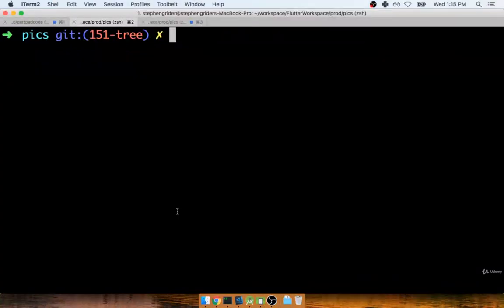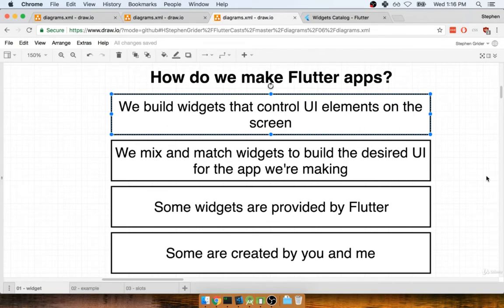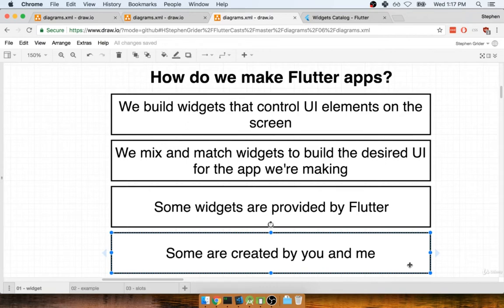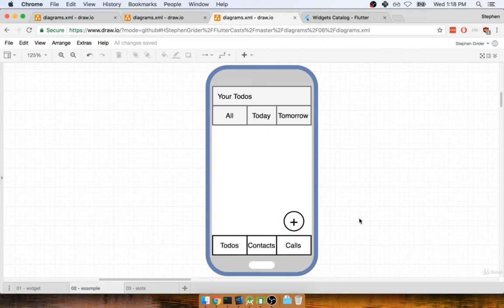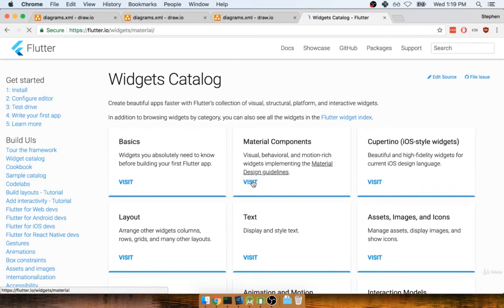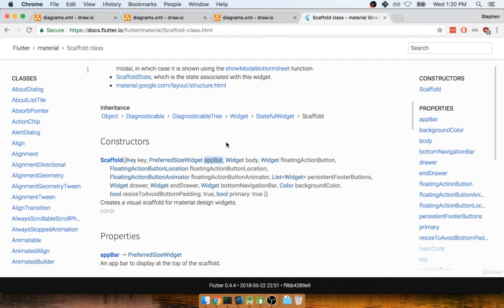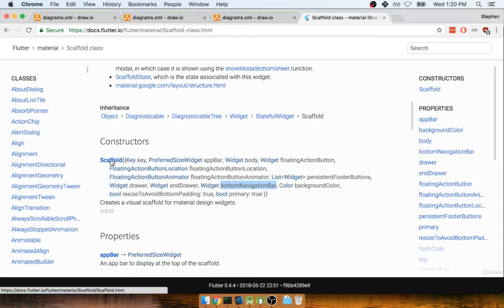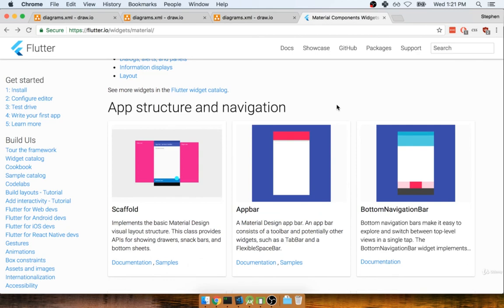What's Flutter About, Anyways